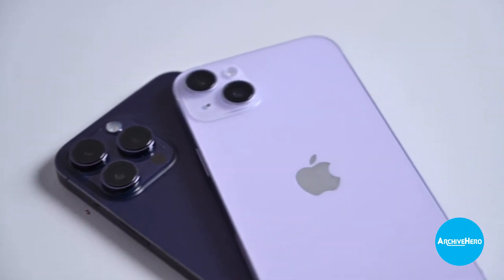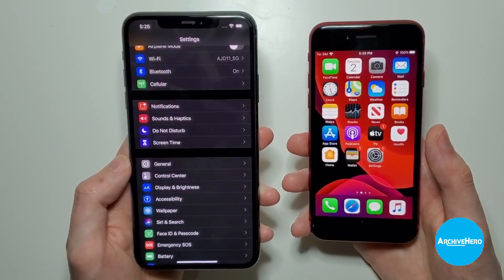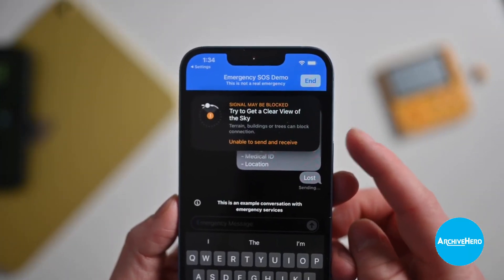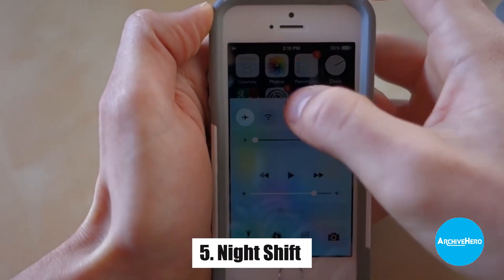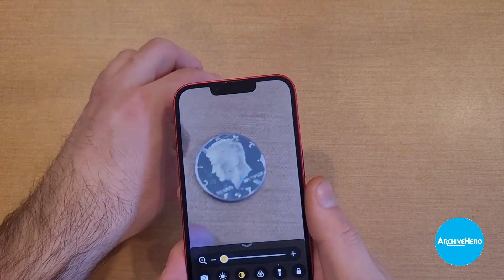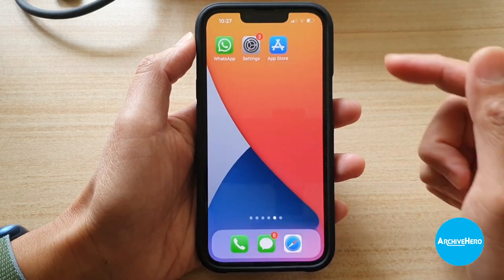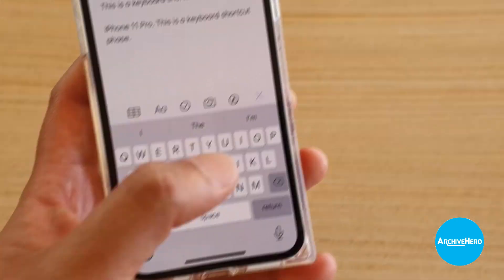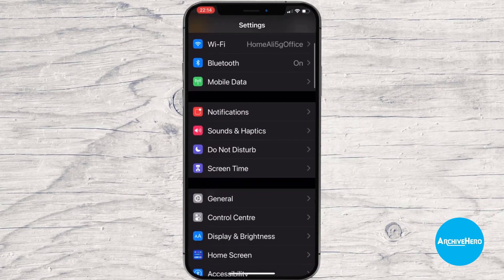Top 10 Secret Functions Of The Iphone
Nobody knows about these secret functions which will help and speed up the usage of your iPhone drastically. Check it out!